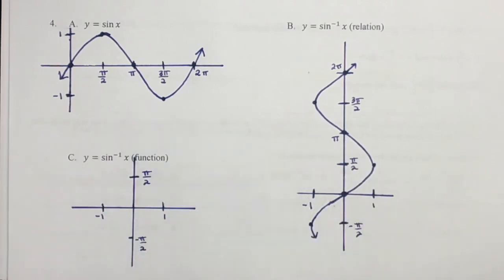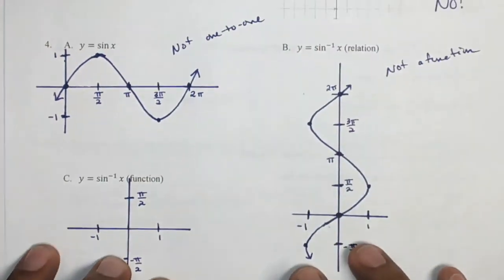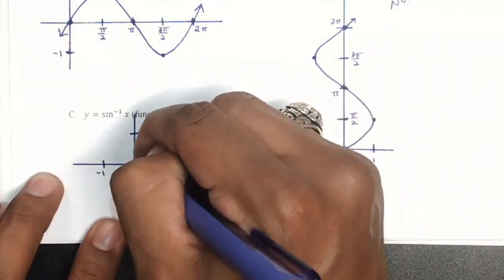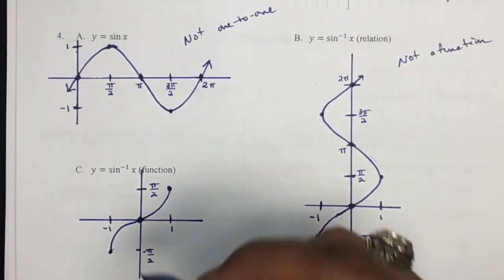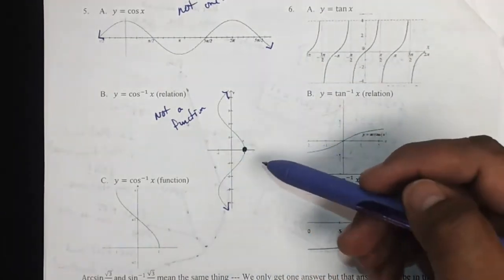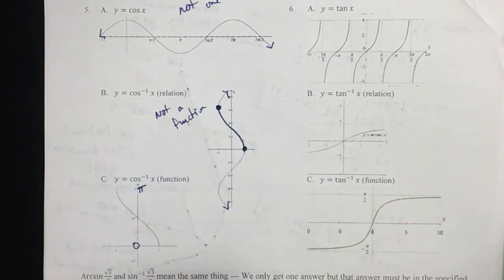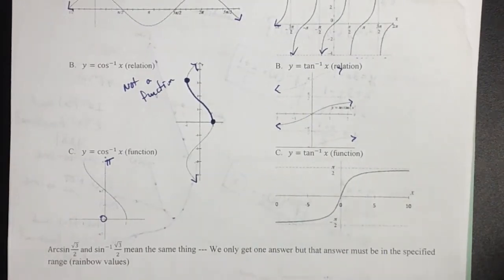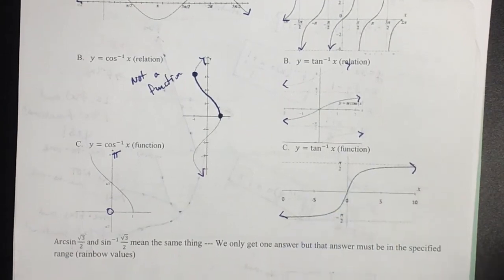Rainbow Value Explanation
Why are the trig functions restricted to those specific domains?